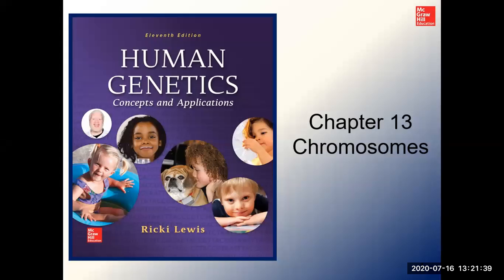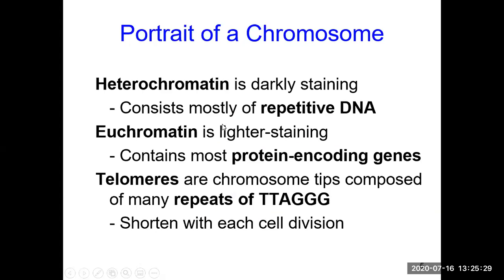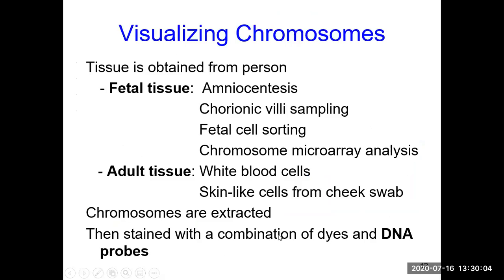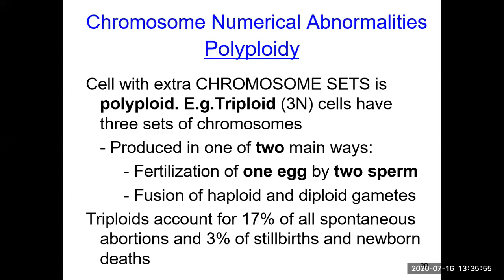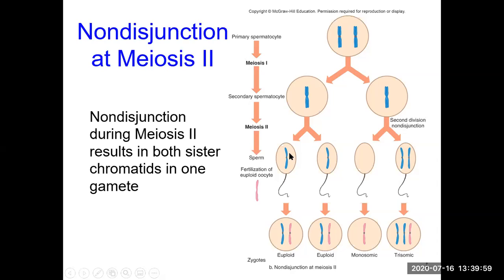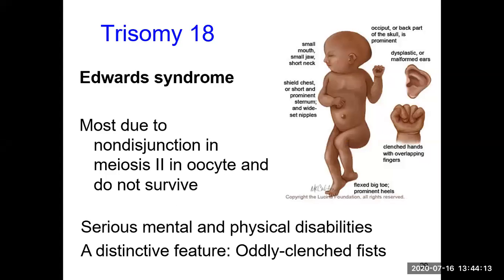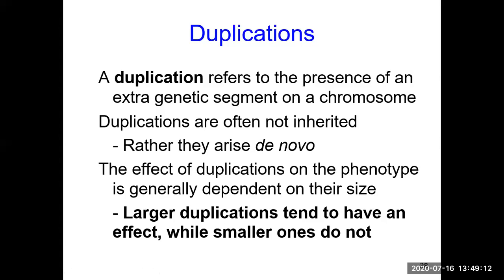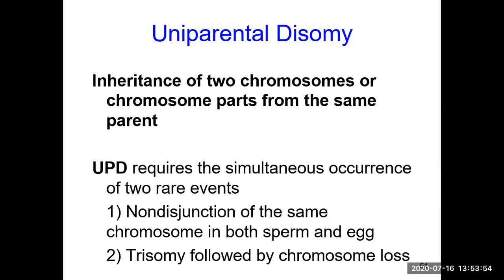Human Genetics Ch 13 Dr Basu